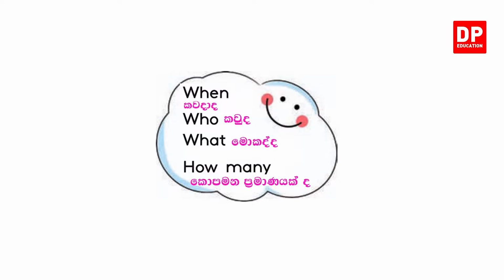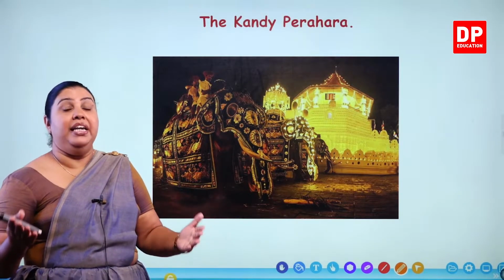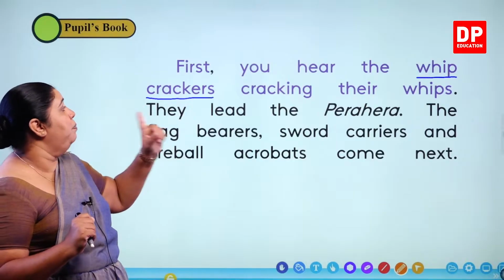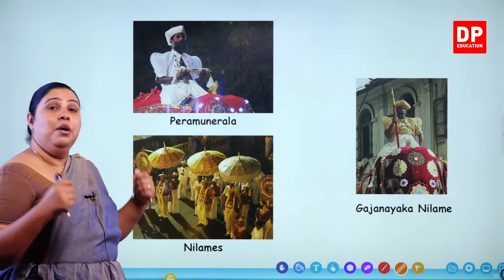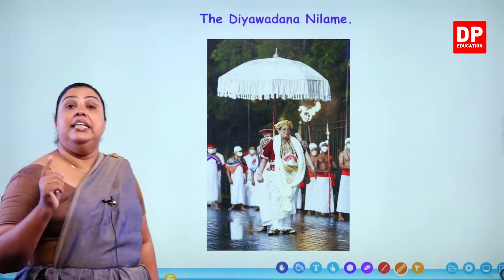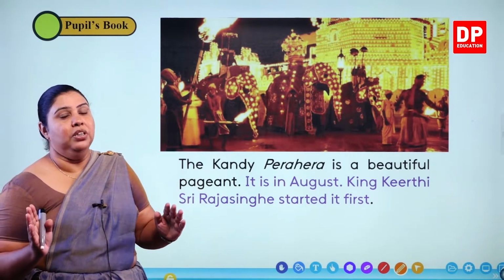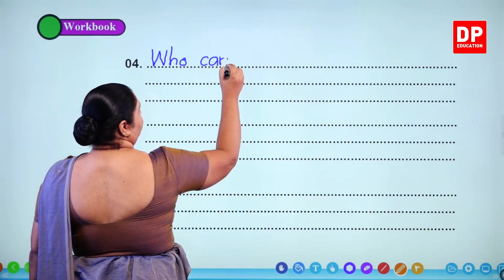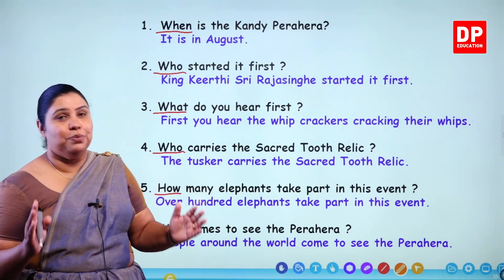4 වන ඒකකය | පාඩම 05 - The Kandy Perahera | Grade 05 | English සිංහලෙන්